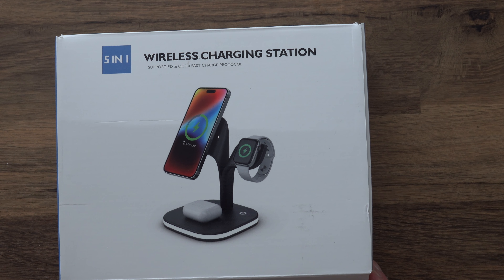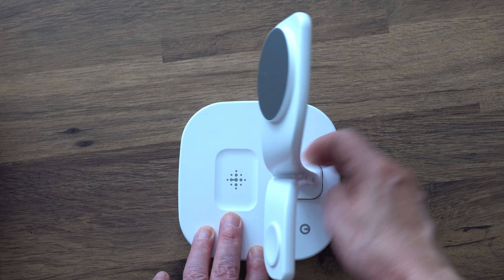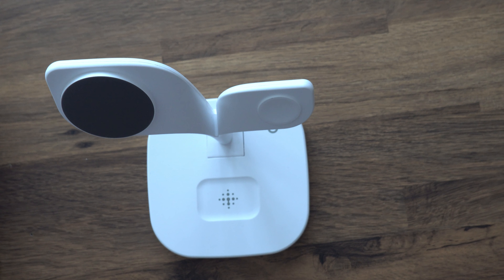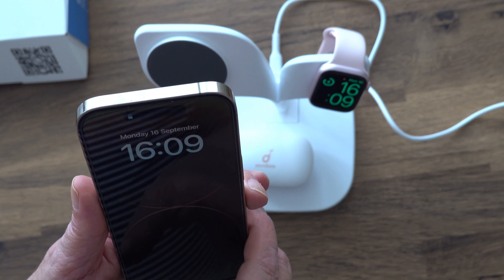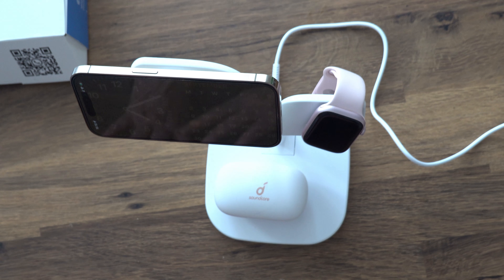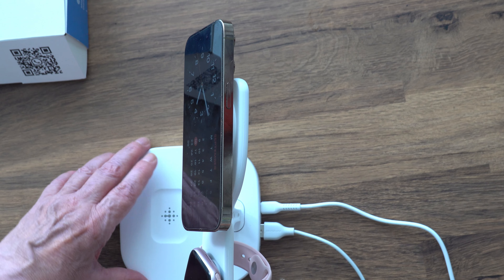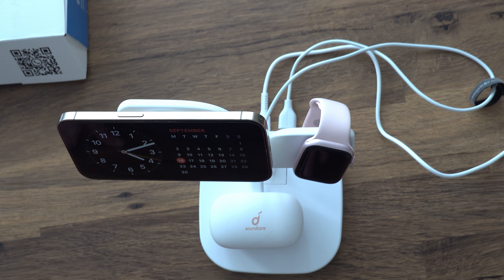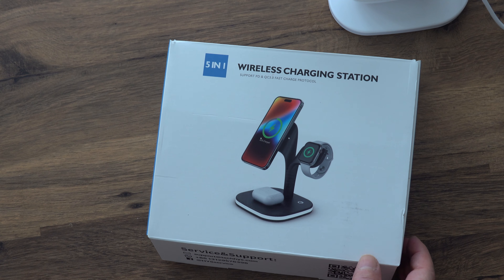Review of 5 in 1 Charging Station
Product review of 5 in 1 Charging Station
I do not get money from Amazon

Description on Amazon

【5 IN 1 FOLDABLE WIRELESS CHARGER】The wireless charging station adds a foldable design, which is easy to put into various pockets or backpacks.Not only can charge 3 Apple devices at the same time, Apple phones, iWatch, Airpods, but also use the added USB port to charge the fourth device.
【DESIGNED FOR APPLE SERIES DEVICES】Charging stand compatible with models: iPhone 15/14/13/13 pro/13 pro max/13 mini, iPhone 12/12 pro/12 pro max/12 mini, iWatch SE/8 /7/ 6/5/4/3/2, Airpod 2/Pro. Charge all your devices at once, hiding redundant cables and saving space.
【3 BRIGHTNESS ADJUSTABLE LED LAMPS】The iPhone wireless charger is both a charger, a charging stand and a decorative bedside night lamp. Powerful function, never idle. Supports 3 levels of touch adjustment of brightness, warm light, neutral light and strong light, to create a friendly sleeping environment. You can also turn it off when you don't need it.
【SUPER MAGNETIC & SUPERIOR SAFETY】The Apple wireless charger makes your devices more efficient with a strong magnetic connection, easy alignment and a non-slip design that holds your phone securely and prevents it from falling. Flexibility to hold your phone horizontally or vertically. A built-in smart chip provides multiple protection technologies to prevent your device from overcharging damage.
【UNIQUE LOOK-SMART DESKTOP DECORATION】The new leaf-shaped design visually reduces fatigue. The wireless charger helps you stay away from the mess of multi-socket data cables and electric shock risks, and decorate shabby dressers/nightstands.
❗❗❗Warm reminder: The power of the gift adapter is relatively low. If you need a high-power adapter, you can purchase it by yourself. The return and exchange of the adapter (gift) is not supported ~